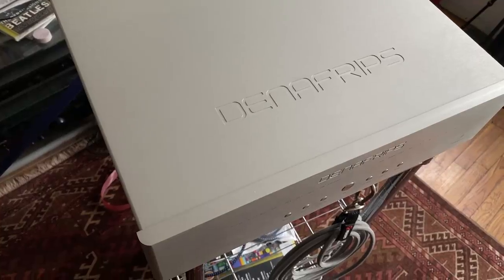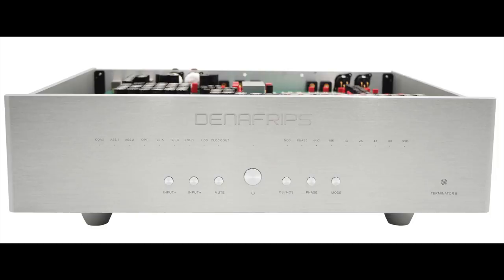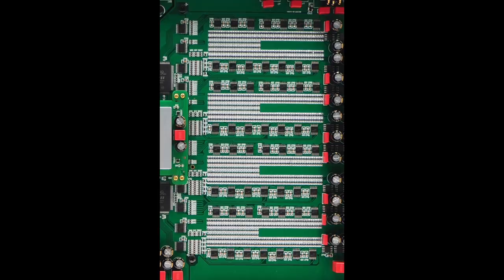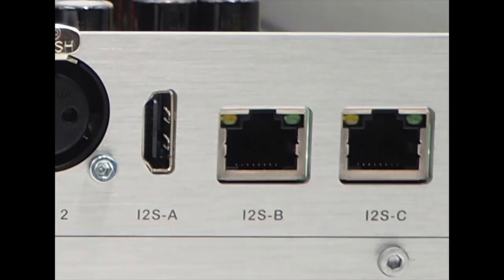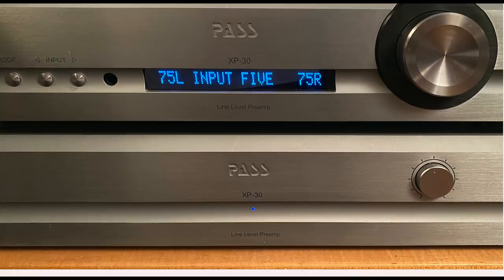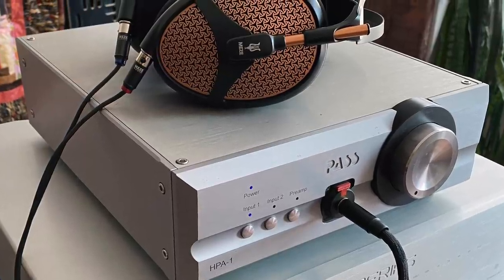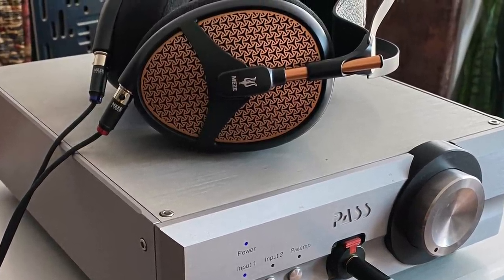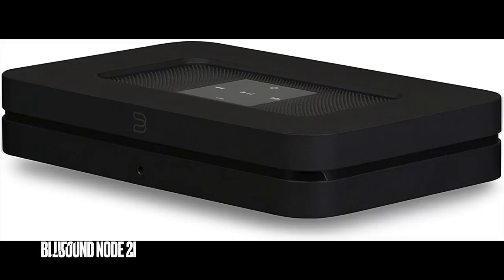DENAFRIPS Terminator II DAC, Wowsa!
DENAFRIPS Terminator II Technical Highlights
Proprietary R2R + DSD Architecture
True balanced 26BIT R2R + 6BIT DSD (32 steps FIR Filters)
Matched Precision Thin Film 0.005% R-2R Network Arrays
Encapsulated Flagship Ultra Low Noise Power Supply
Oven Controlled Crystals OCXO
Adaptive FIFO Buffer Reclocking
New Improved Digital Signal Processing FPGA Code
DSD1024, PCM1536 Supports On USB & I²S Input
Proprietary USB Audio Solution via STM32F446 Advanced AMR Based MCU
Licensed Thesycon USB Driver For Windows Platform
Driverless On Mac & Linux
Dual AES/EBU Input Supports
Sharp/Slow Filters Option
I²S Pinout Configuration
I²S DSD Channel Swap Configuration

DSD
DSD64 (DoP) on Coax/AES/Opt Input
DSD1024* On USB & I²S Input Only

PCM
24bits / 44.1, 48, 88.2, 96, 176.4, 192KHz On All Input
1536kHz* On USB & I²S Input
Sampling Mode: Non-Oversampling NOS / Oversampling OS

Digital Input
Coax via RCA
TOSLink x 1
AES/EBU x 2
USB2.0 Type B
I²S via HDMI LVDS
I²S via RJ45 LVDS
I²S via RJ45 LVCMOS

Analog Output
RCA at 2.0Vrms, 625 Ω
XLR at 4.0Vrms, 1250 Ω

Clock Output
44.1KHz, 48KHz
22.5774Mhz, 24.576Mhz
45.1548MHz, 49.152Mhz

Frequency Response: 20-40KHz -0.2dB
THD+N: 0.0015%
S/N Ratio: 127dB
Dynamic Range: 132dB
Stereo Crosstalk: -110dB

AC Power Requirement: 100-240VAC, 50/60Hz (Worldwide Voltage)
Dimension: 430W x 380D x 125H mm (Includes Footers)
Package Dim: 610 x 570 x 275 mm
Package Content: DAC only. No power cord & remote control.
Weight: 19.0 Kg

0:00 Intro

1:04 Build quality
2:56 The Numbers
3:51 Downsides
5:15 the review system
5:50 The Music
11:15 So Steve, what do you really think?
11:41 Audiophiliac Viewer System of the Day!
12:59 Outro